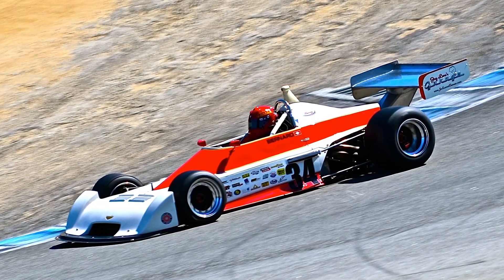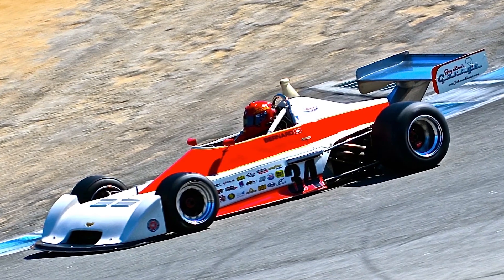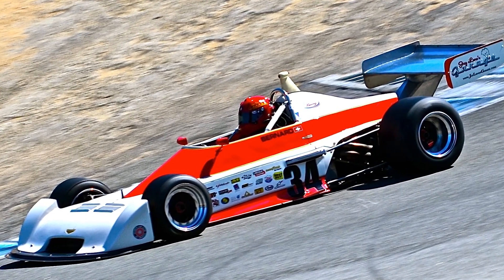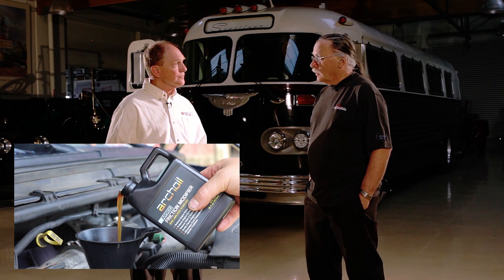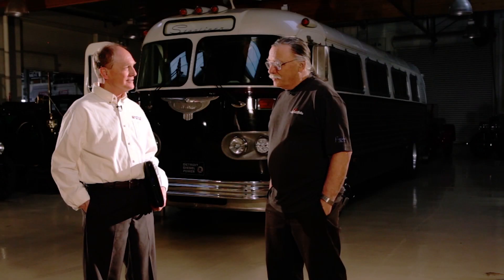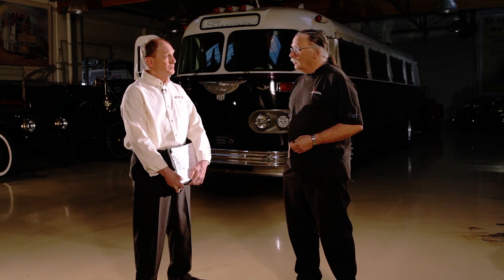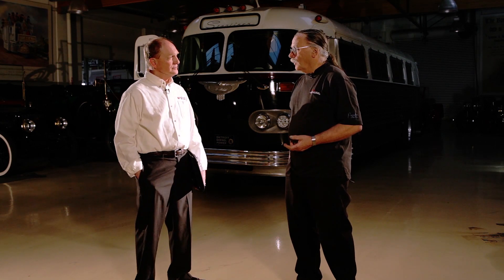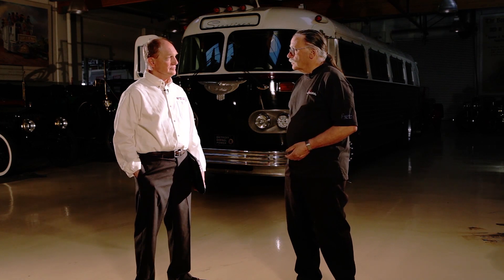Archoil at Jay Leno's Big Dog Garage - Formula Atlantic Race Car with Bernard Juchli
Bernard Juchli, General Manager at Jay Leno’s Big Dog Garage, talks about how AR9100 helped reduce gearbox failures in their Formula Atlantic race car. AR9100 provides excellent extreme pressure protection under high loads which can help prevent driveline failures. The extreme pressure additive package in AR9100 is activated by heat and pressure and deposits a low friction solid lubricant film on friction surfaces which is resilient during oil film failure and will help protect against wear, scoring and welding. Extreme pressure protection is pertinent when lubricating oil film fails and metal to metal contact would normally occur.